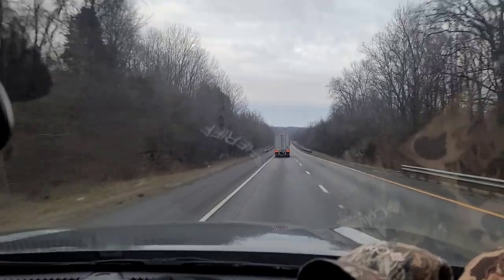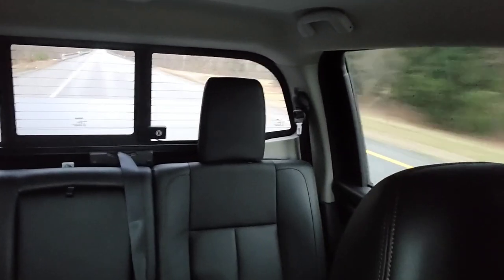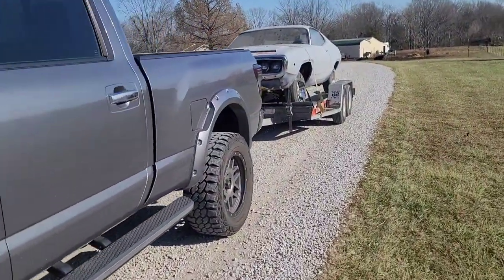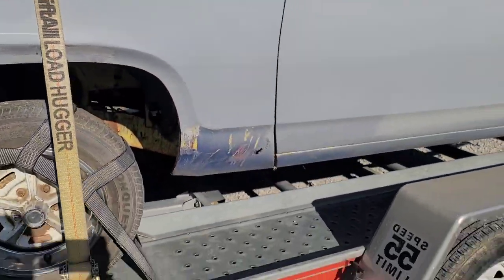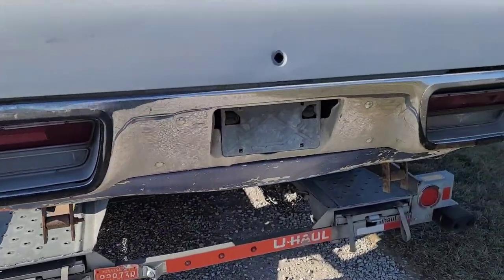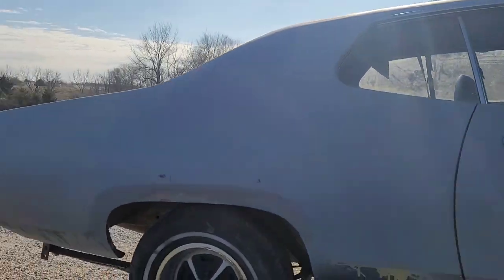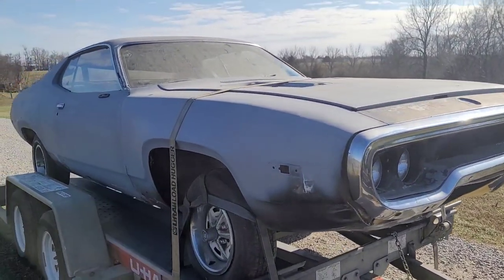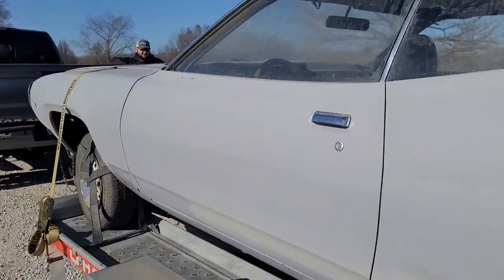ROAD RUNNER RESCUE!!! PART ONE!!! Project Black Bird!!!